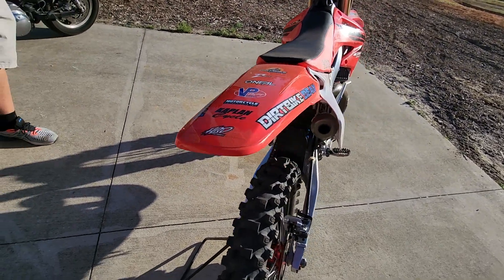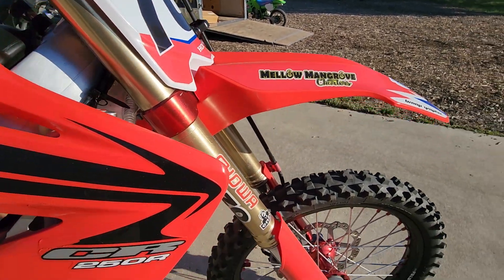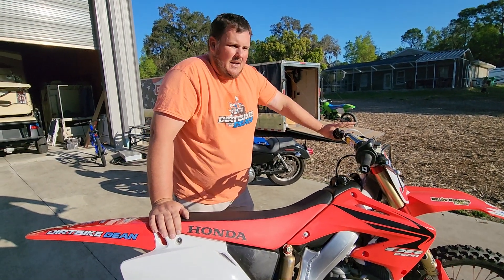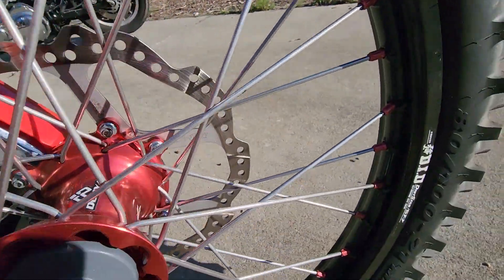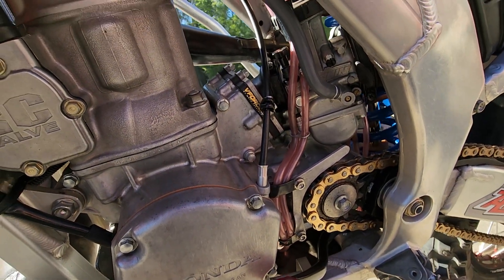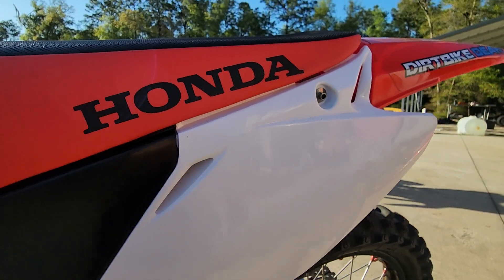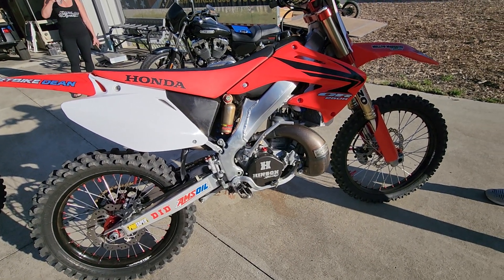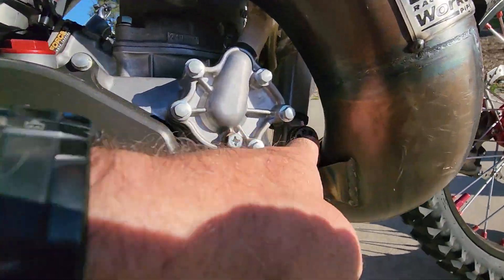2003 CR250R 2 STROKE HONDA PRISTINE WITH A KIT SHOCK! March 15, 2023